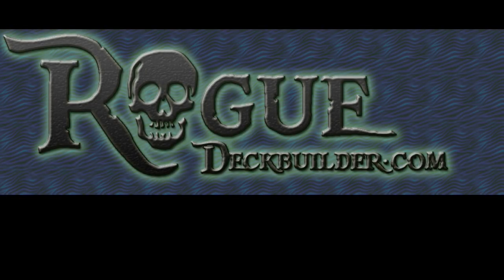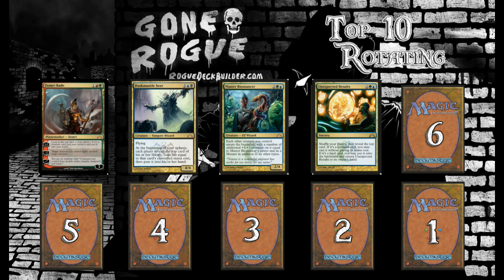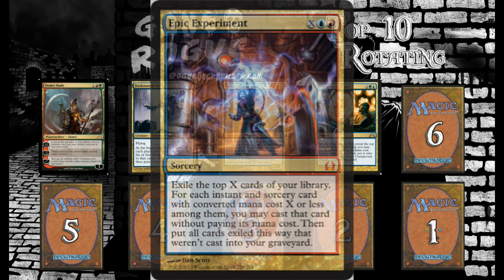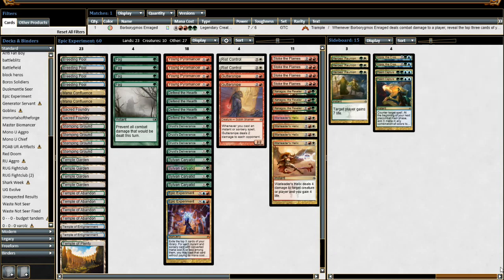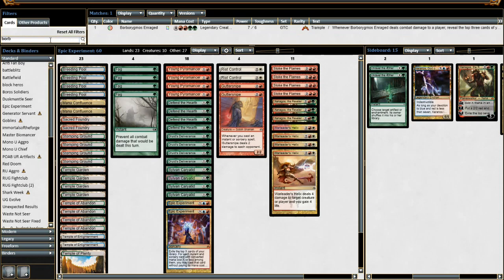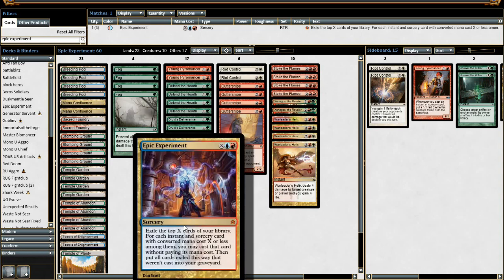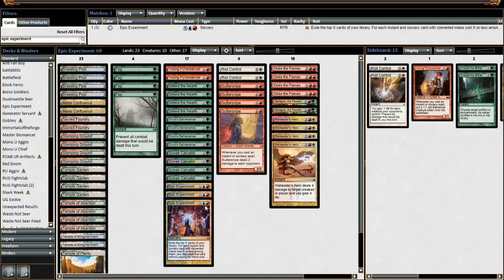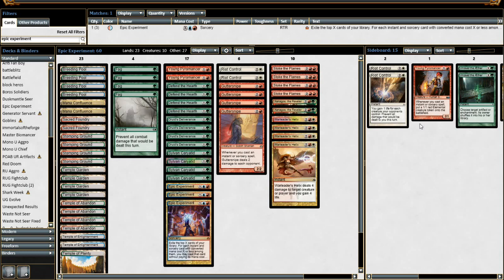Top 10 Cards I will Miss Post Rotation: #6 Epic Experiment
Snail Mail:
Roguedeckbuilder
Attn: Kevin